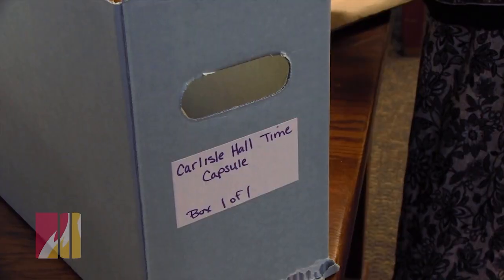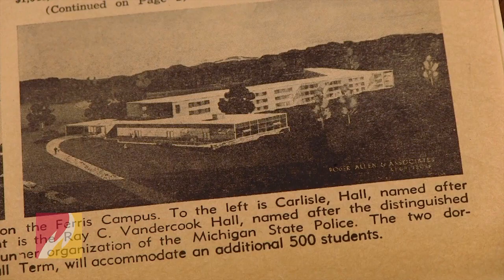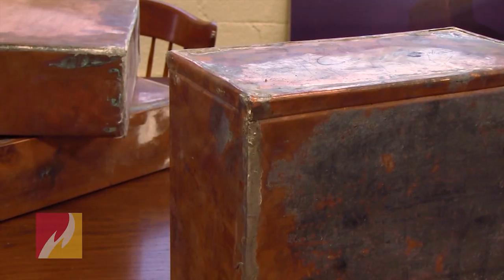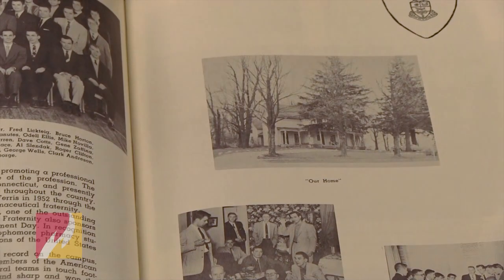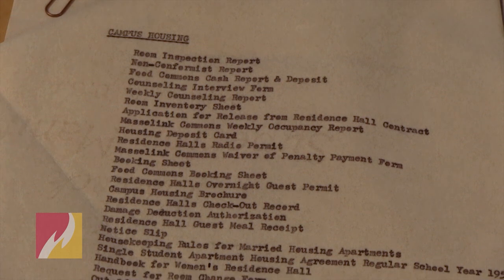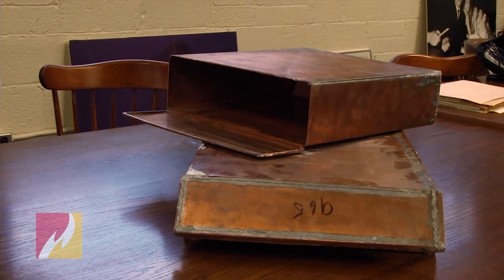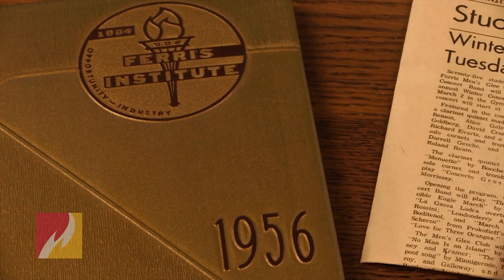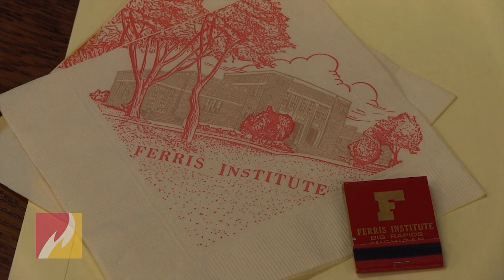Ferris State University Time Capsules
Ferris State University recently uncovered three time capsules during the demolition of Carlisle and Masselink halls and the renovation of Rankin Student Center into the new University Center. These capsules are full of history and memories from student life when these buildings first broke ground.